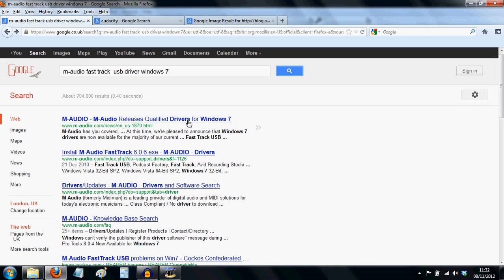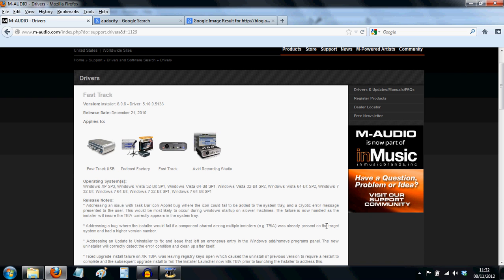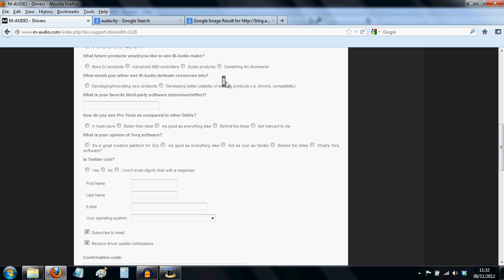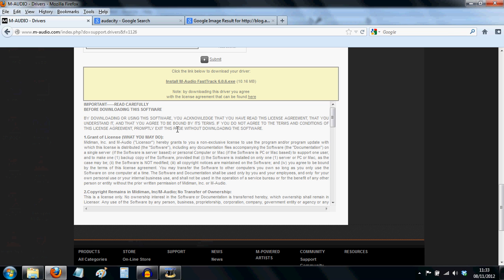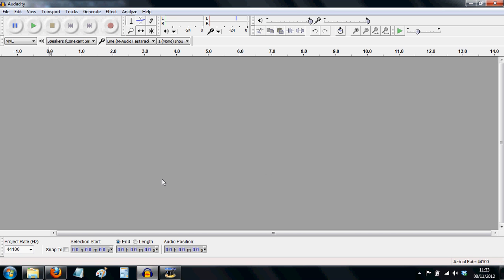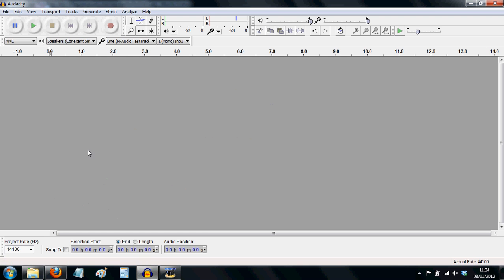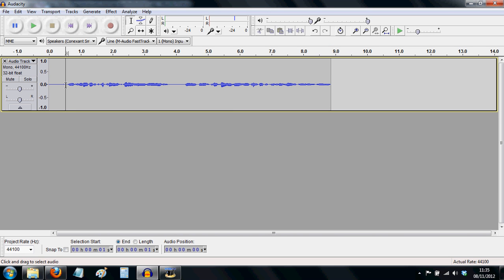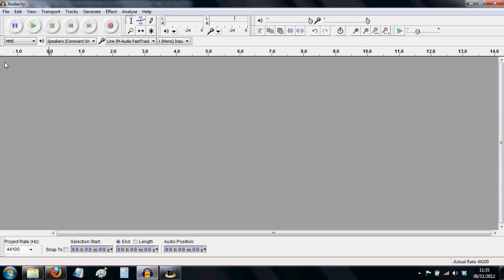M-Audio Fast track USB Interface - Linking it with Audacity plus resolving Windows 7 driver problem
How to get your M-Audio Fast Track USB Interface to work with Windows 7 and how to get it to connect it to Audacity, instead of Pro Tools Essentials. I found Pro Tools Essentials to be difficult to navigate and I could not get the sound to be clear. Using Audacity, I found the sound was very clear, plus the software is free and easy to use. Just search Google to get it and there are also loads of tutorials on YouTube about using Audacity effectively for recording sound. Thank you